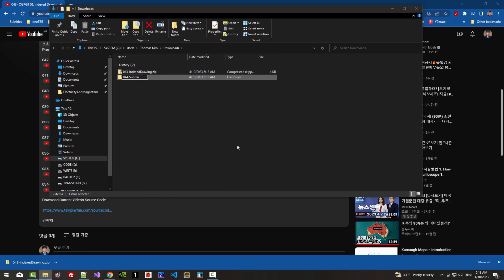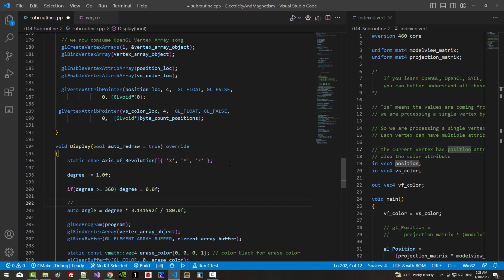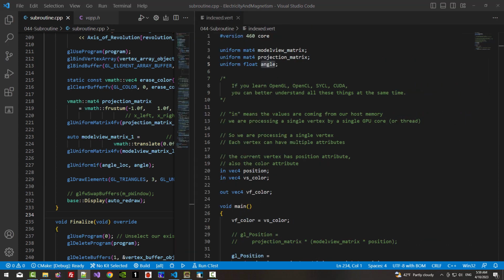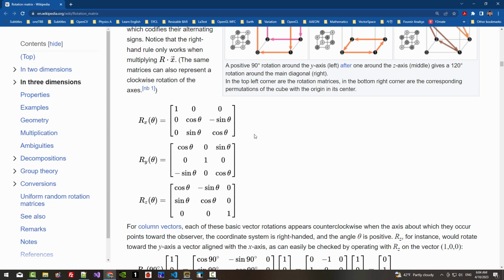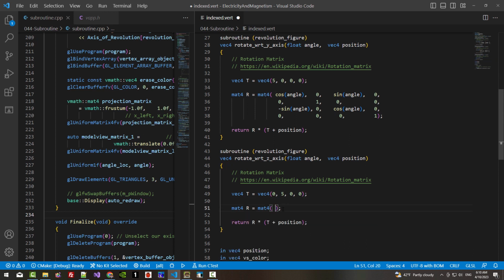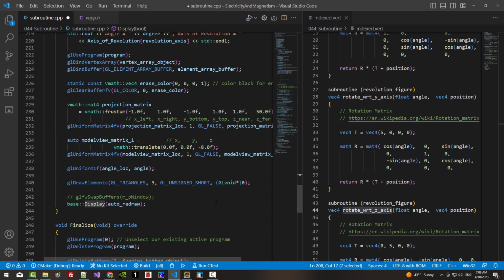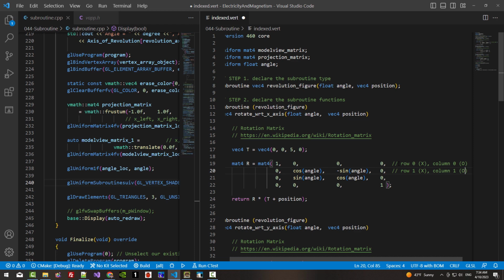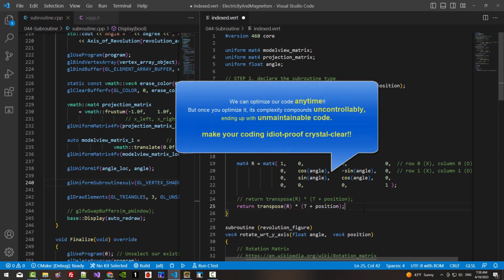044- OGPG9 04, OpenGL Subroutines, matrix and vectors in Shaders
Previous Videos

Downloads:

1. C++ Library Extensions

2. OpenGL Tools